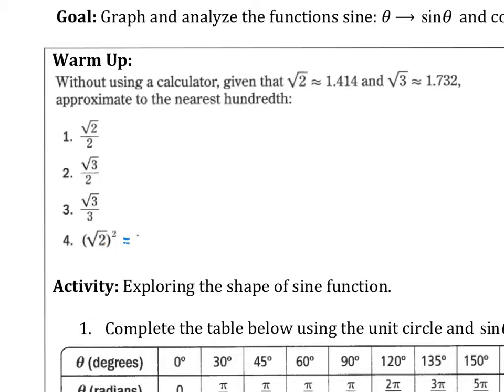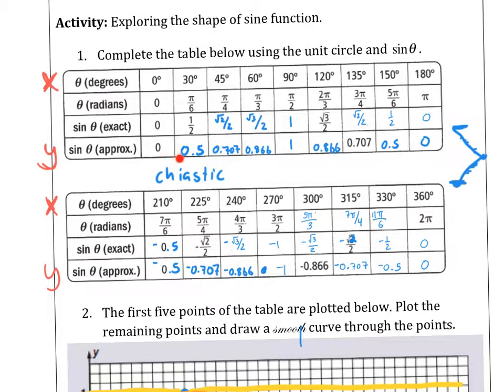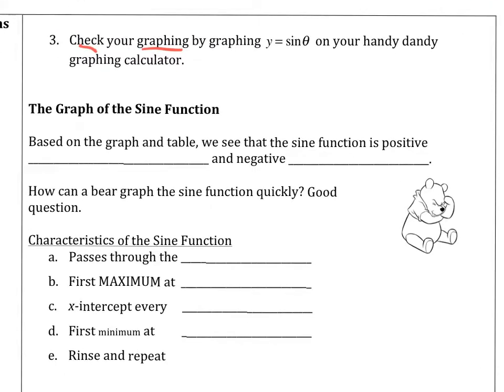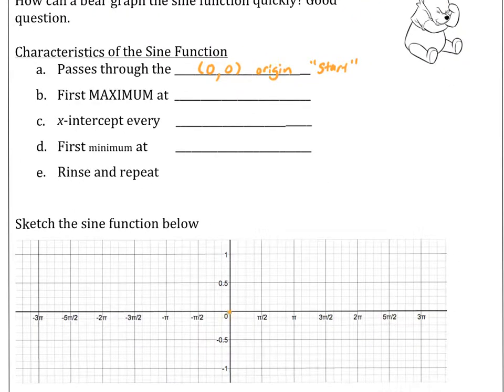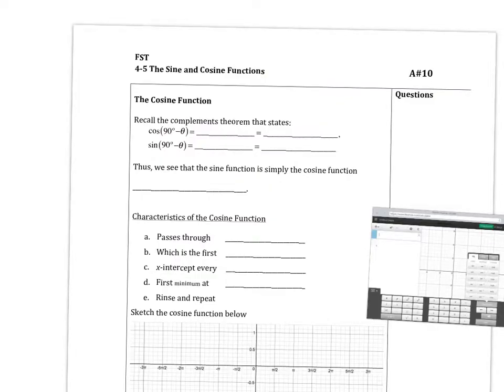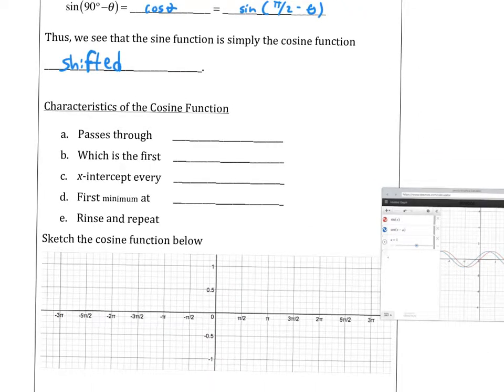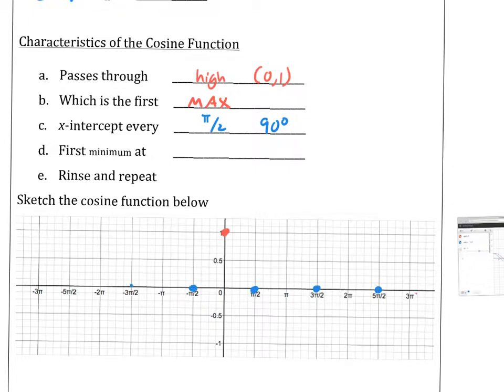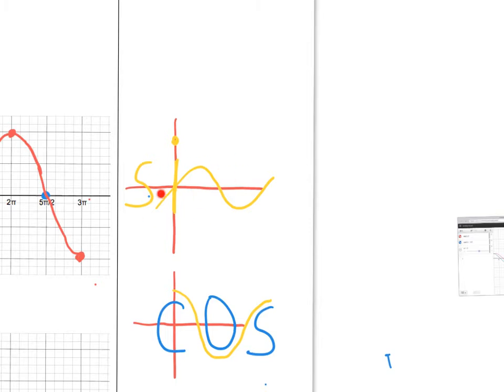FST 4-5 Sine and Cosine Function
In this video, we derive the Sine and cosine functions using points and then using the complements theorem. Then we show you some shortcuts on how to graph the sine and cosine functions.